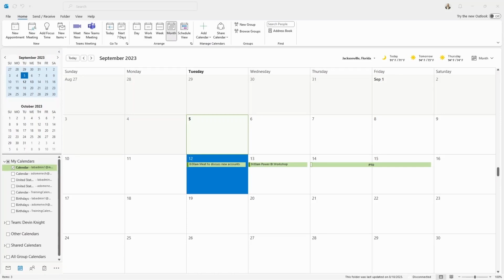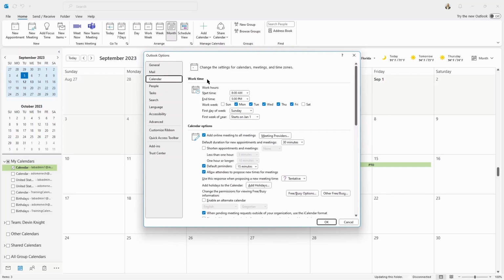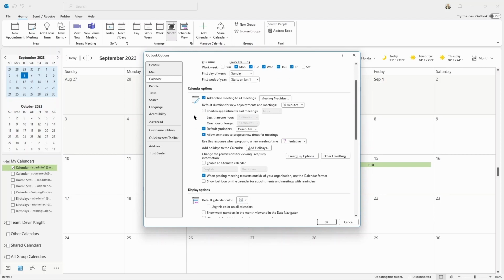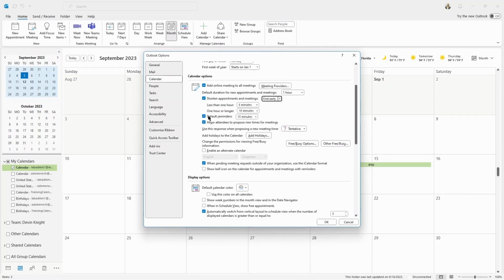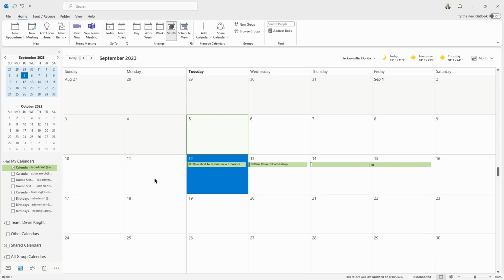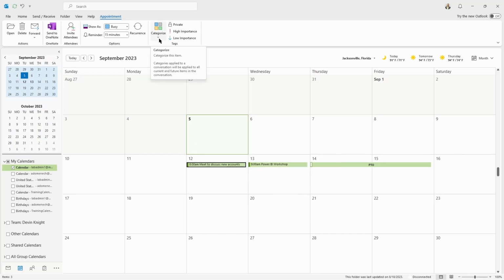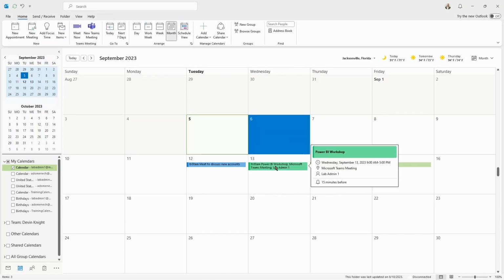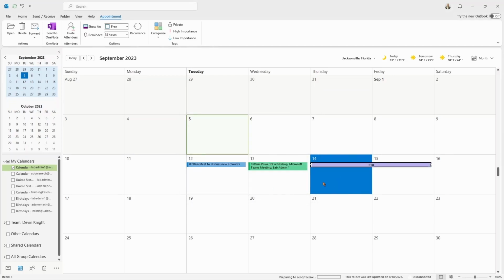Microsoft Outlook: 3 Tips to Manage Your Calendar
Learn 3 tips to manage your Microsoft Outlook calendar. In this video, Angelica will discuss three features that everyone should know when using the Microsoft Outlook Calendar. We will walk through the steps of modifying our work time and days, changing the default meeting time, and how to utilize color categories to organize upcoming meetings and appointments.

👍 If you enjoy this video and are interested in formal training on Microsoft Teams, Power BI, Power Apps, Azure, or other Microsoft products you can use my code "Angelica30" at check out when purchasing our On-Demand Learning classes to get an extra 30% off